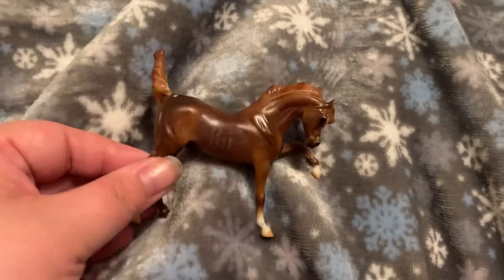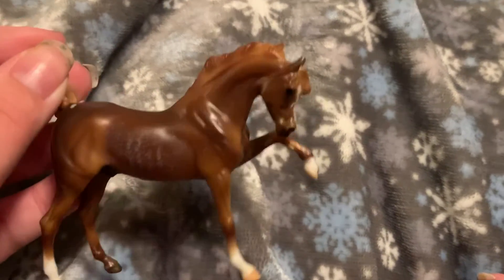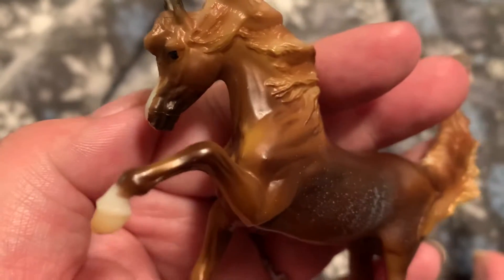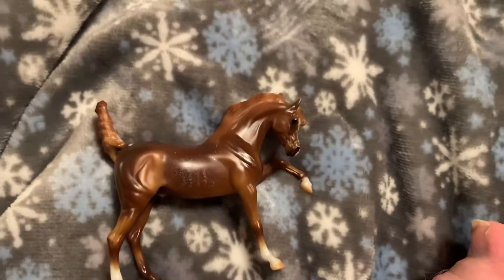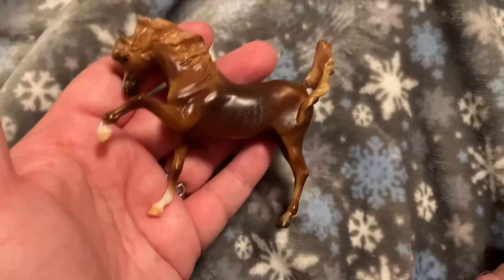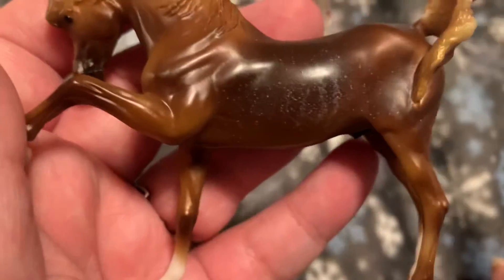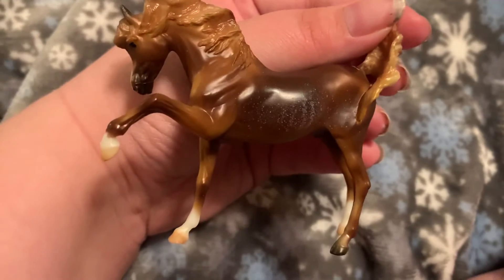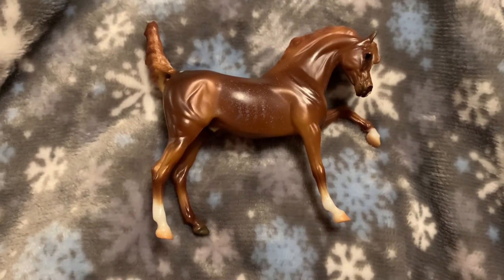2021 Breyer Stablemate Club Final Release Twist